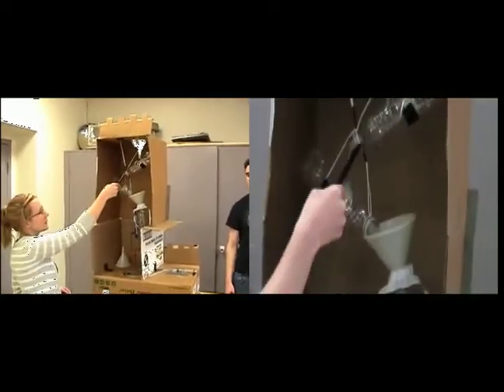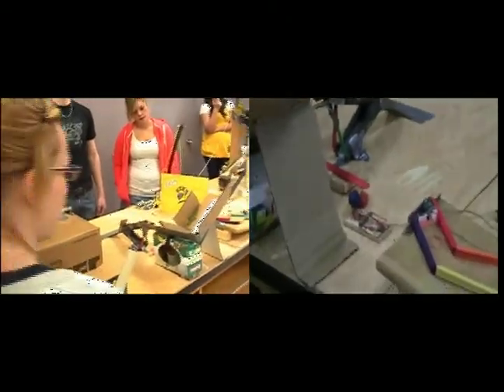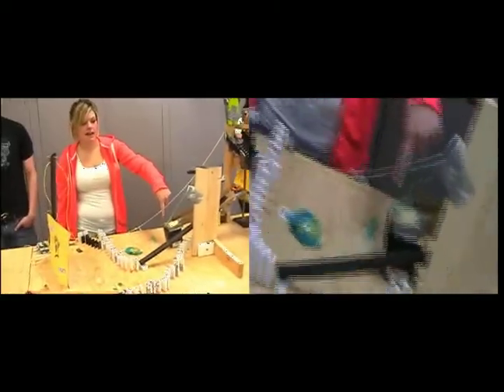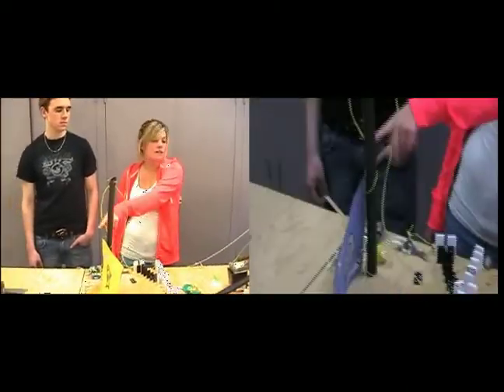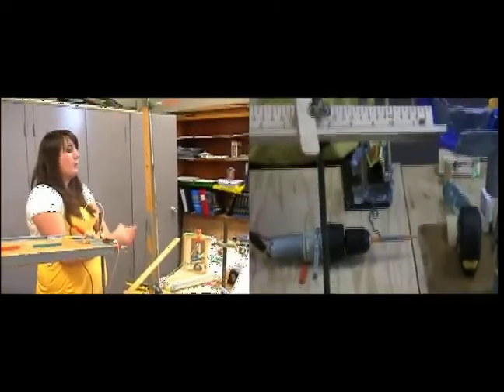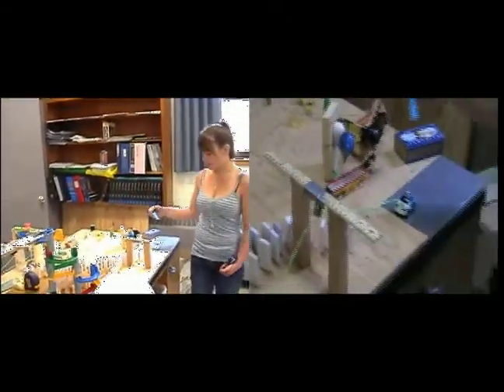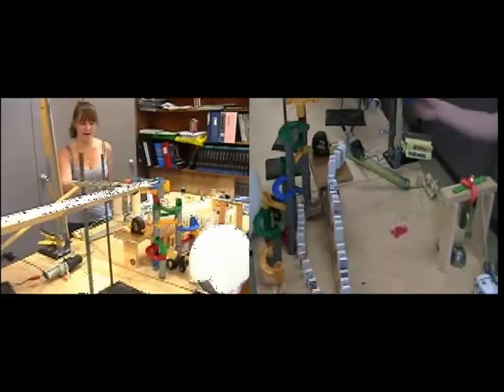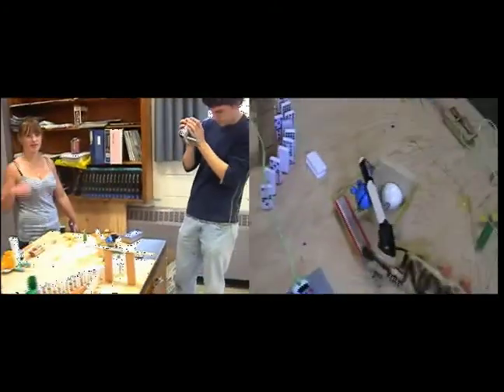NDHS Grade 12 Physics Rube Goldberg Machine 2009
This is a take on our class project to construct a Rube Goldberg machine that emphasizes various components of the curriculum (hydraulics, light, electricity, sound).  We encountered some video recording challenges on the "good take" with the flames, music, and fans present.  Time constraints prohibited us from correcting all errors, so we've left you with what we were left with... a work in progress.